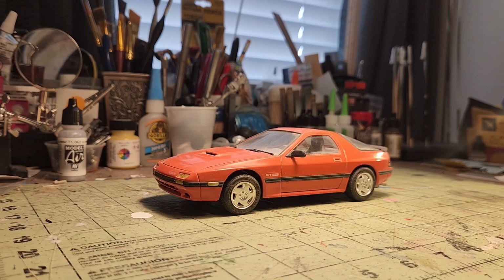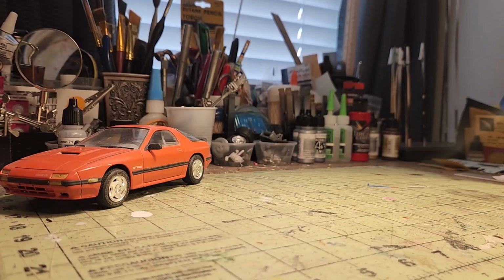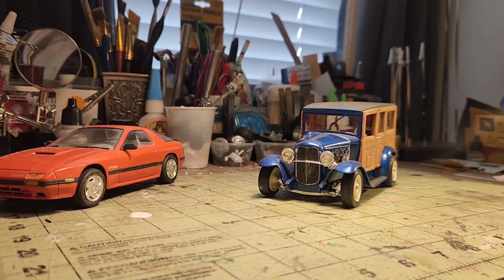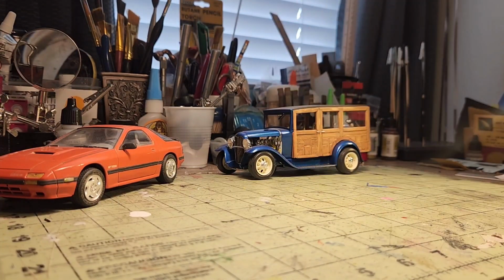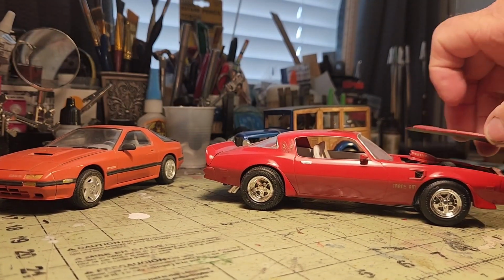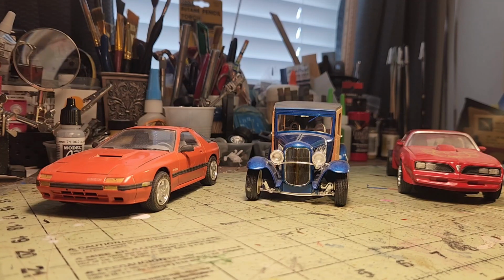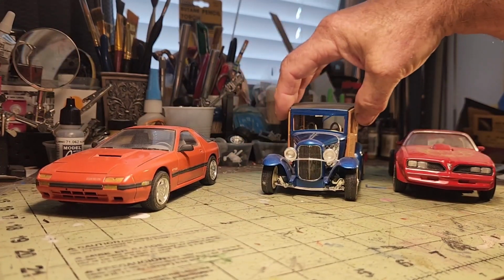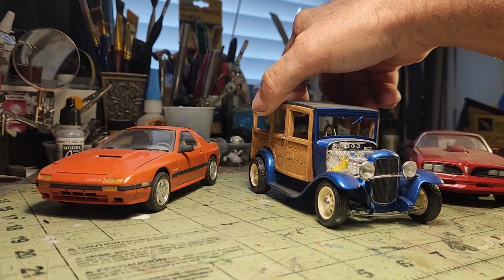Building for fun or for shows.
episode 2 Captain Van Plastic.